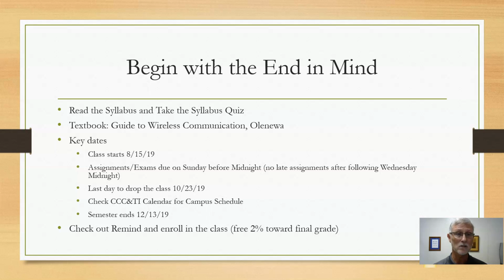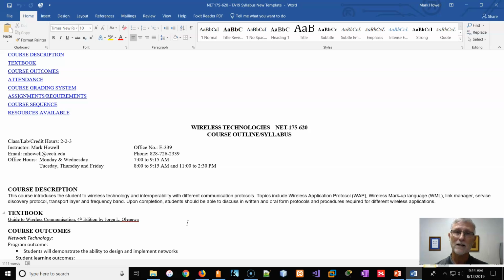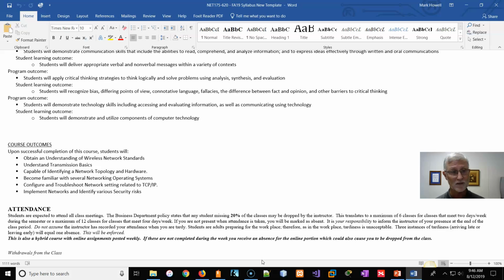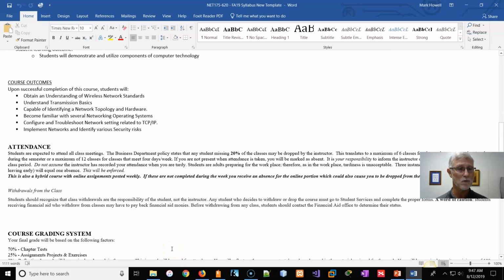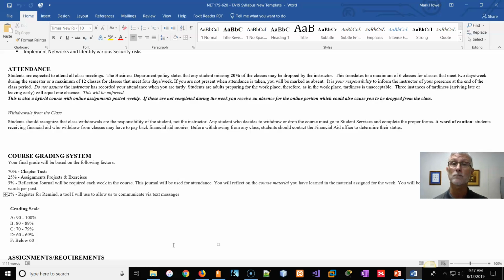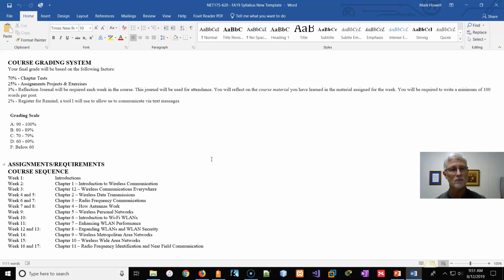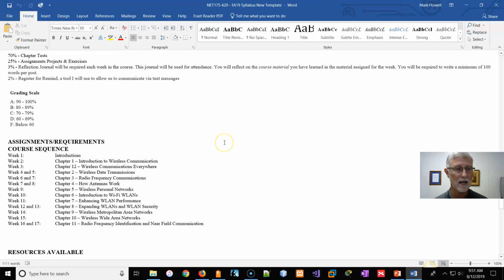FA19 - NET175 Syllabus